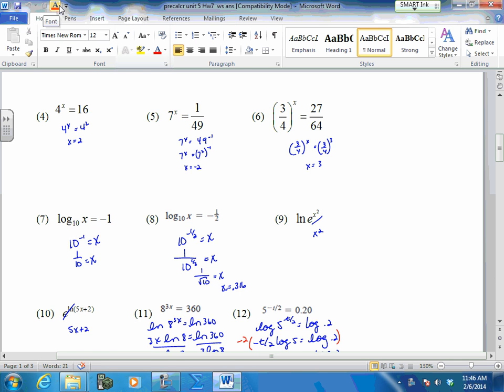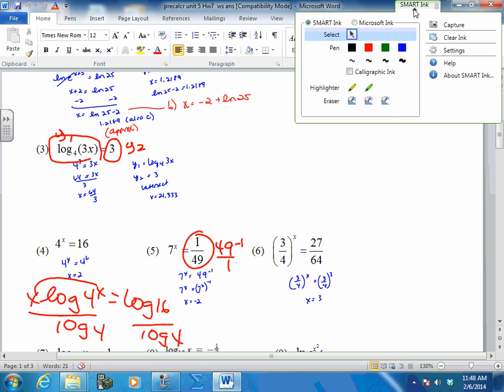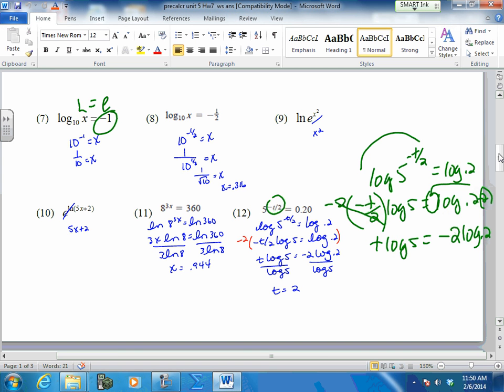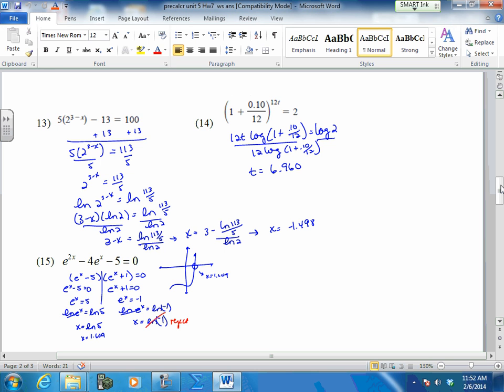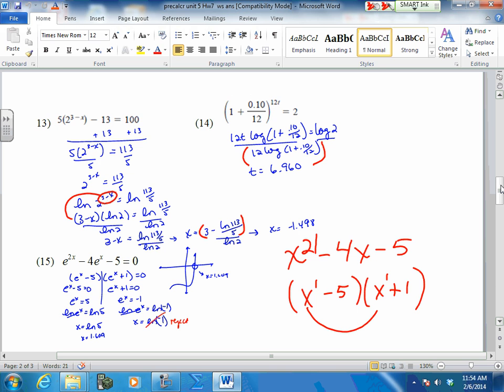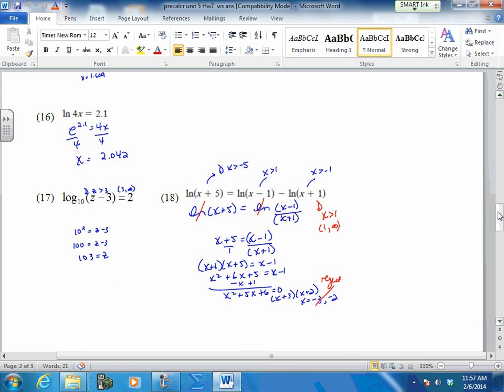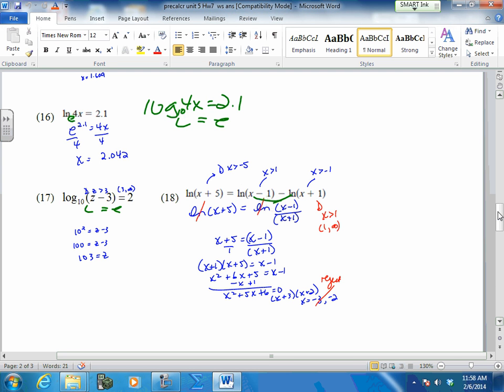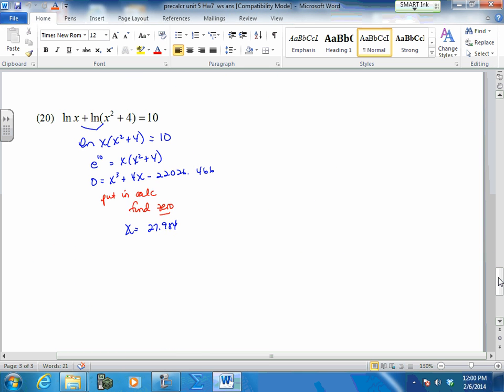February06 precalc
feb 6 precalc hw 7